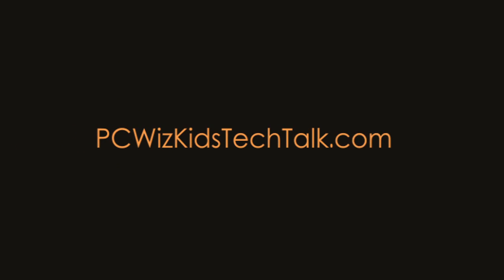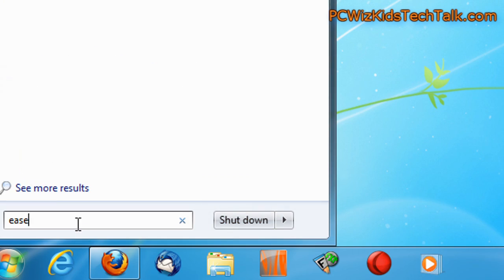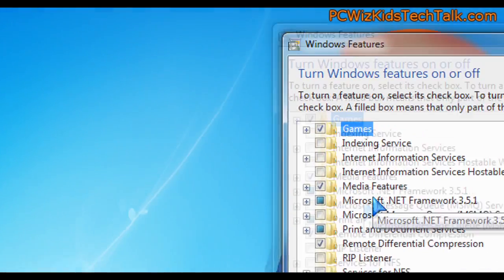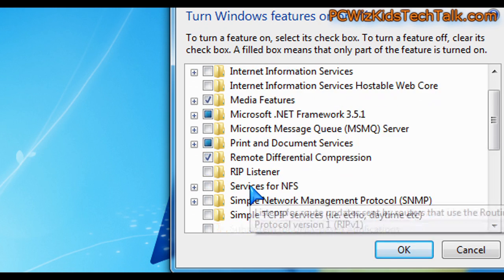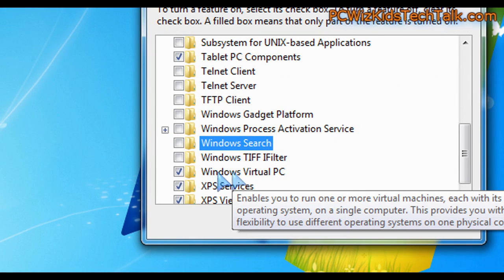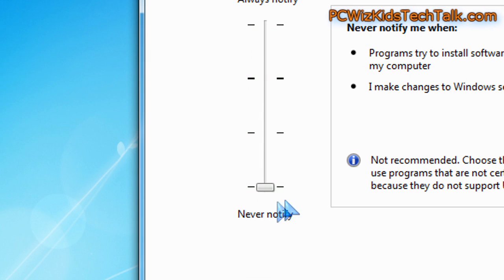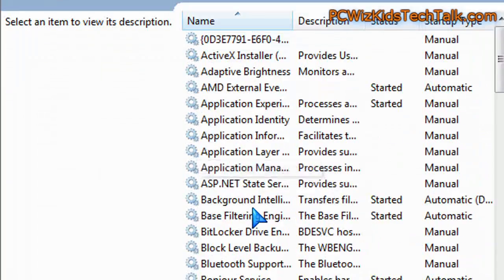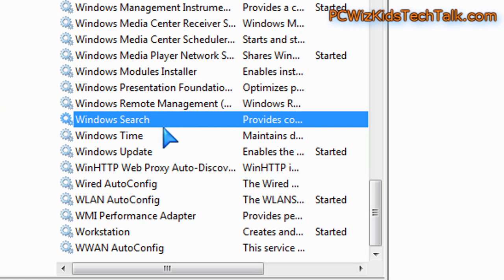5 Quick Windows 7 Tips - How To Video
Please Rate Brothers and Sisters! Cheers!